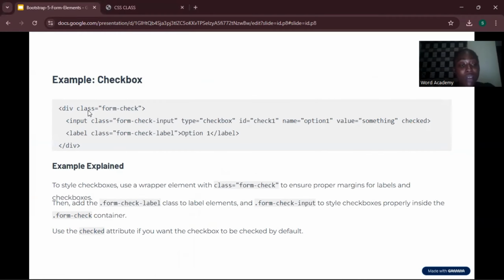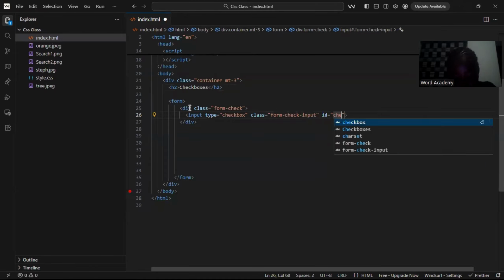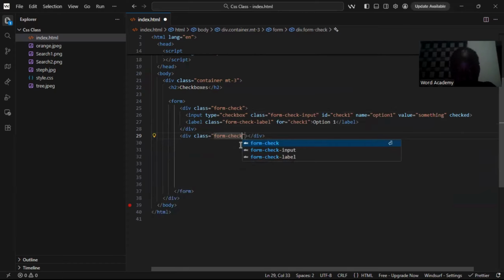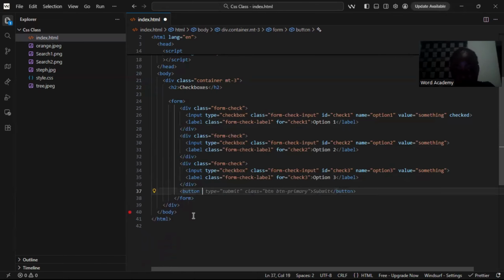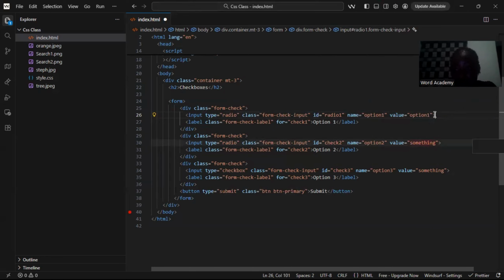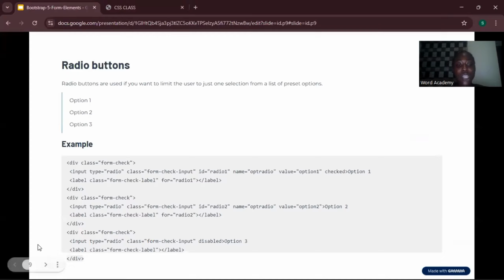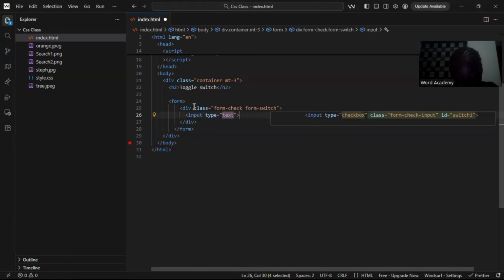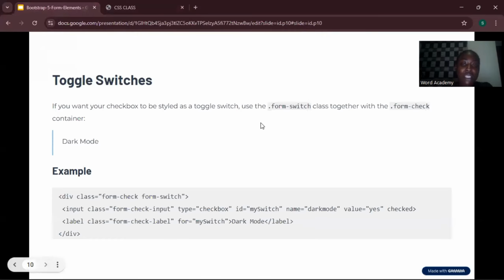Bootstrap 5 Checkbox & Radio